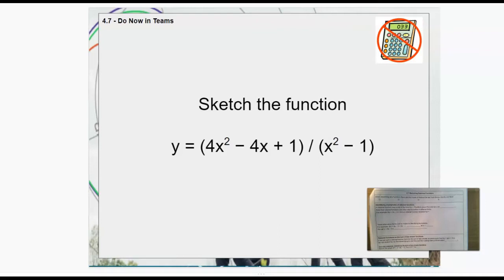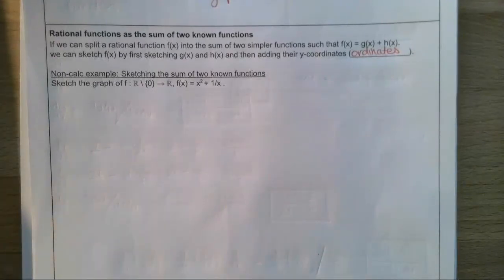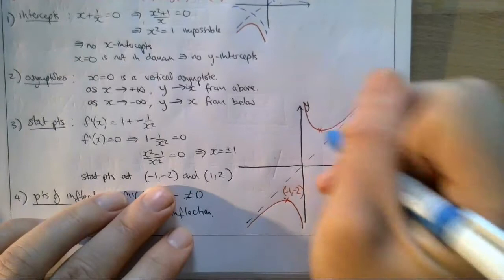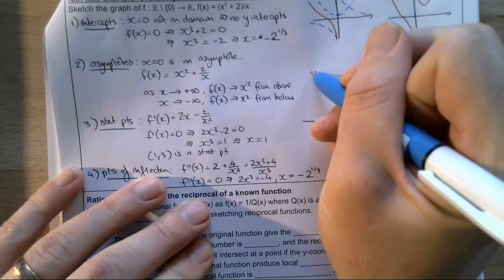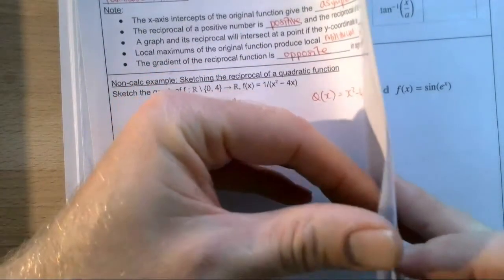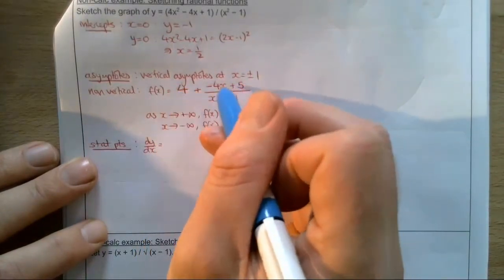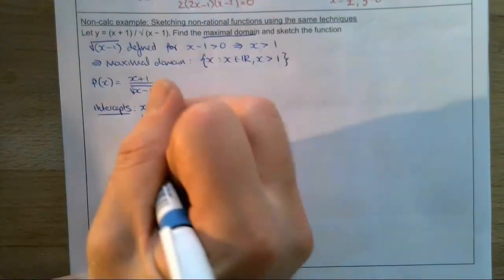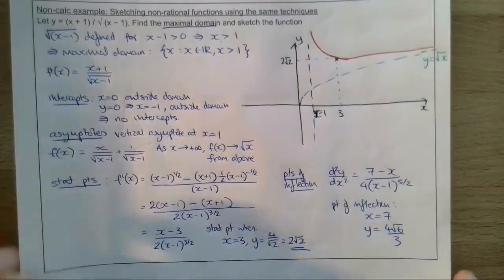4.7 Sketching Rational Functions